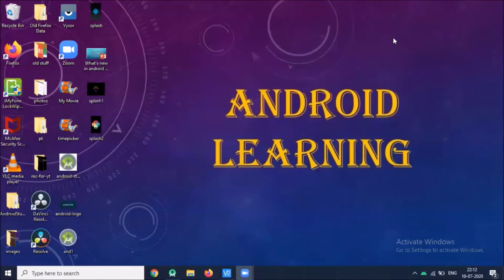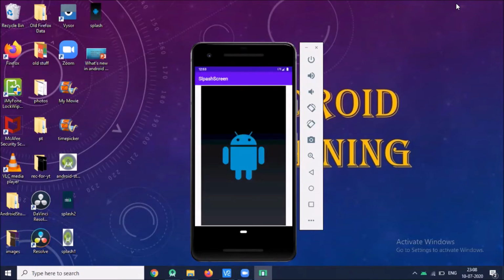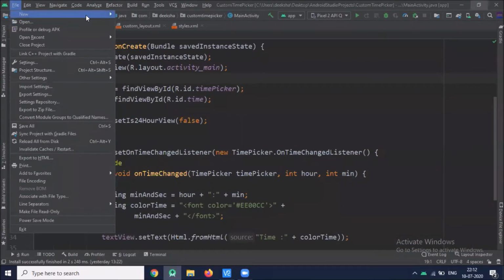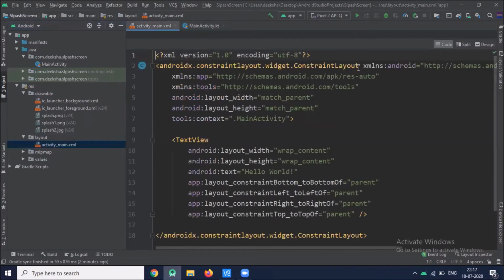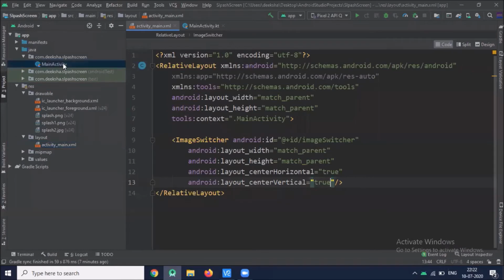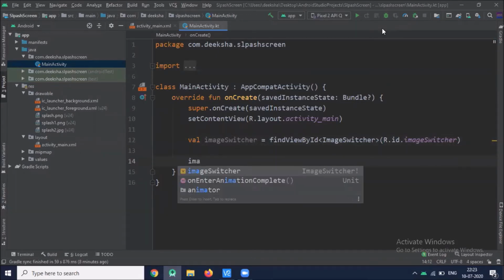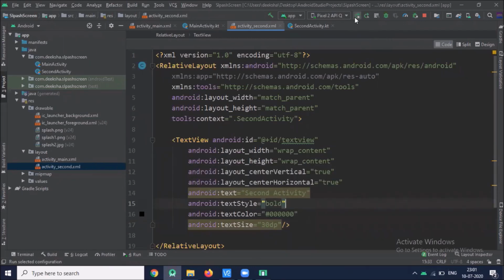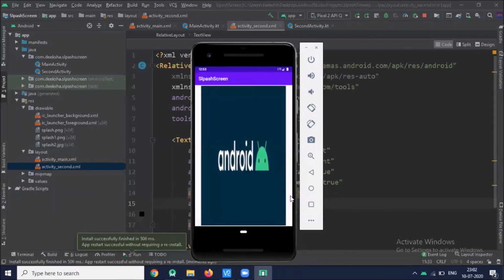Splash Screen in Kotlin | Multiple | Image Switcher | Animated Splash Screen | Android Tutorial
In this video l, I am explaining how to create a splash screen in Android using Kotlin. I am using multiple images that will change after a few seconds and I am adding animation to the image.

Intro (0:00)
Overview of the Output (0:15)
Project Creation (0:36)
Copy Image to a drawable folder (1:02)
Small Changes for Splash (1:15)
MainActivity Changes (2:03)
Second Activity Creation (7:16)
Start Second Activity on Splash finish (7:36)
Second Activity Xml Changes (8:06)
Run the project (8:40)